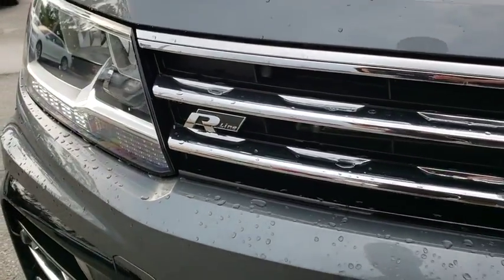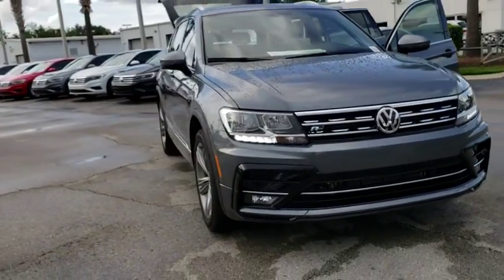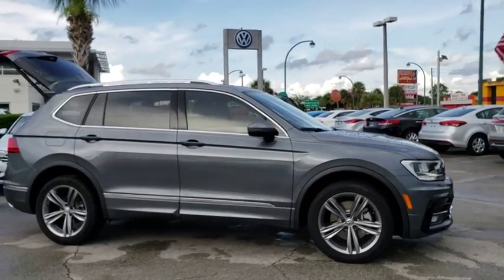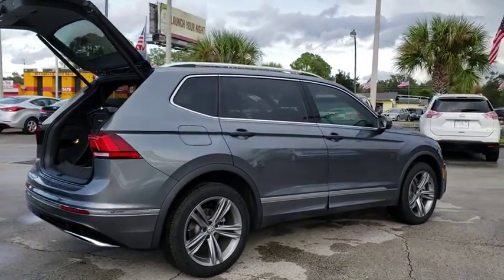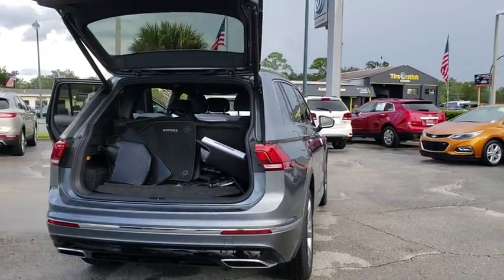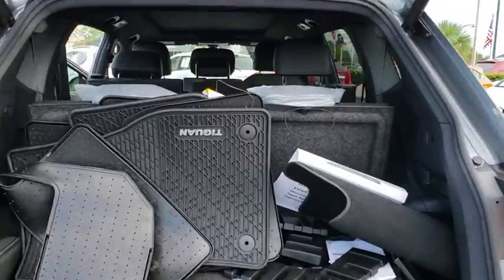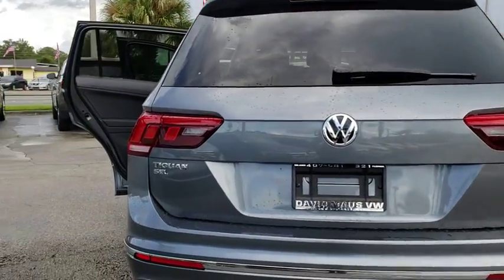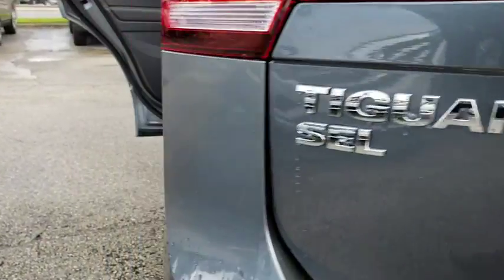2018 Volkswagen Tiguan Orlando, Sanford, Kissimme, Clermont, Winter Park, FL 18684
Platinum Gray Metallic N 2018 Volkswagen Tiguan available in Orlando, Florida at Dave Maus VW South. Servicing the Sanford, Kissimme, Clermont, Winter Park, FL area.

5474 S Orange Blossom Trl

Platinum Gray 2018 Volkswagen Tiguan SEL FWD 8-Speed Automatic with Tiptronic 2.0L TSI DOHCbrbrRecent Arrival! 27/22 Highway/City MPG